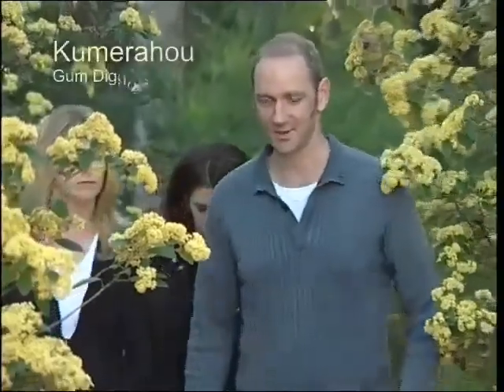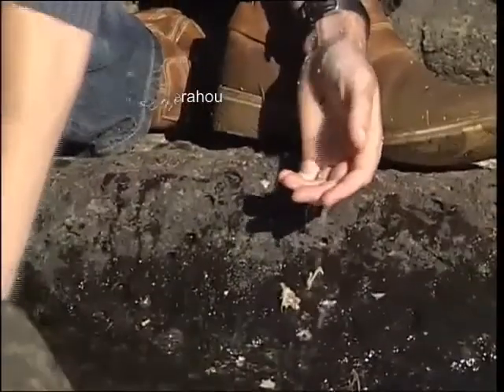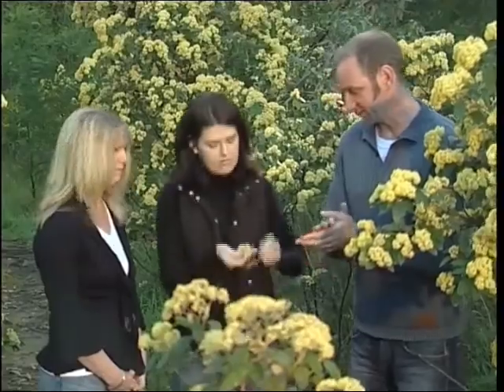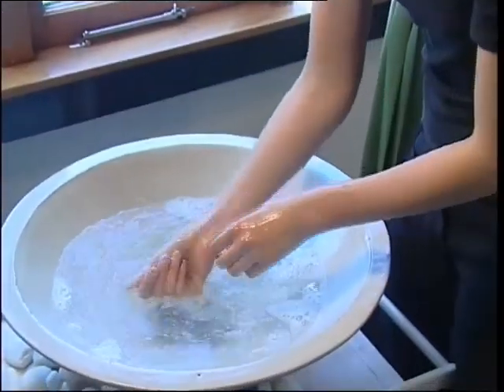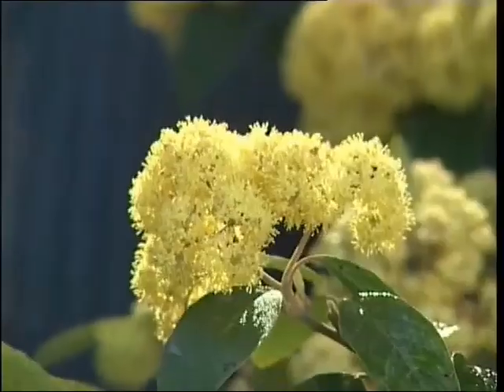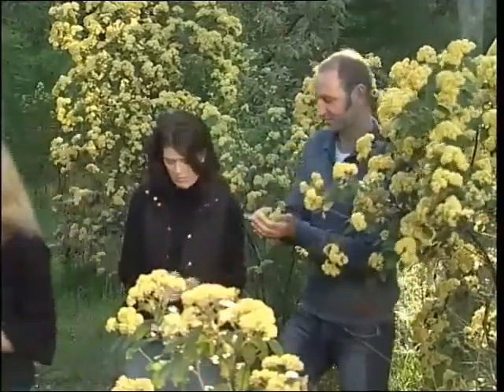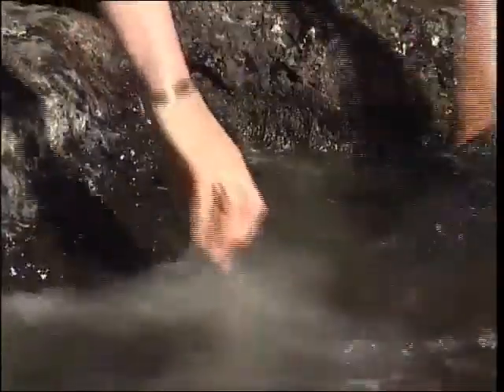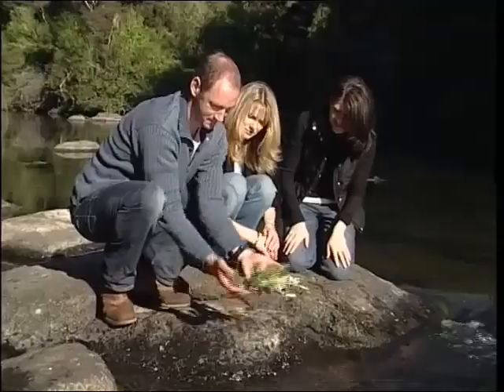Living Nature Neuseeland Kumerahou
Kurzer Film ueber Neuseelands Natur, der auf Kumerahou, einen Bestandteil vieler Living Nature Produkte eingeht.